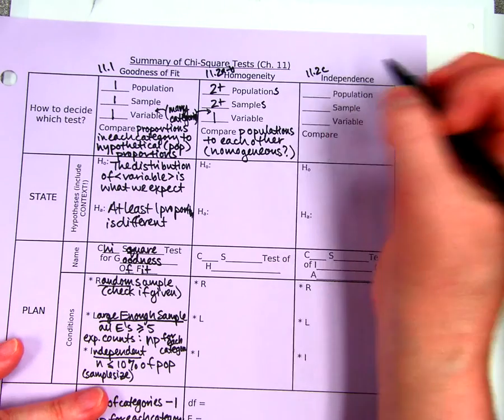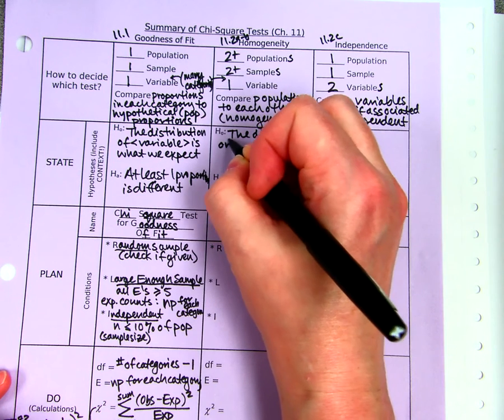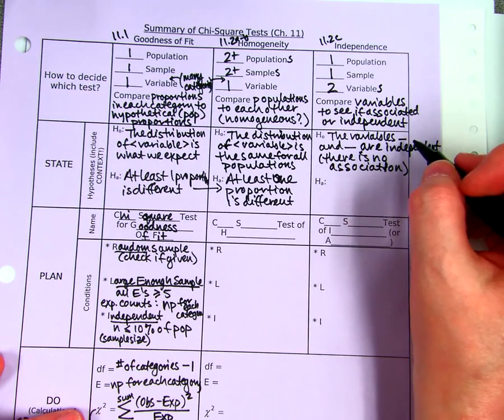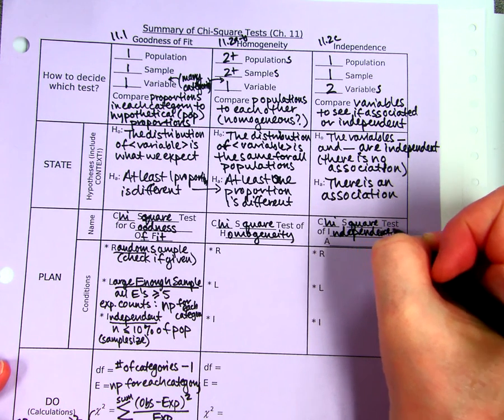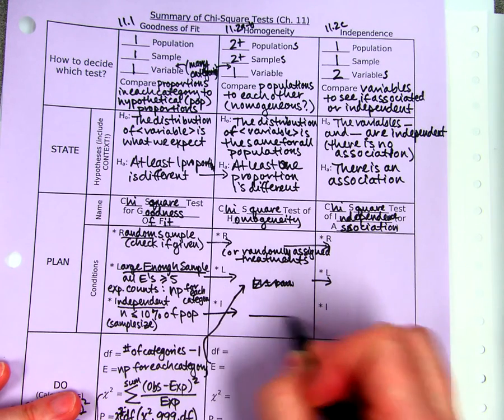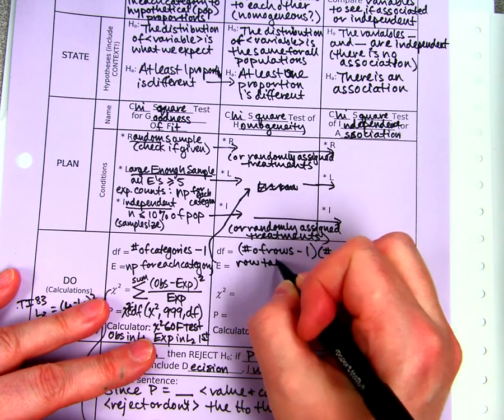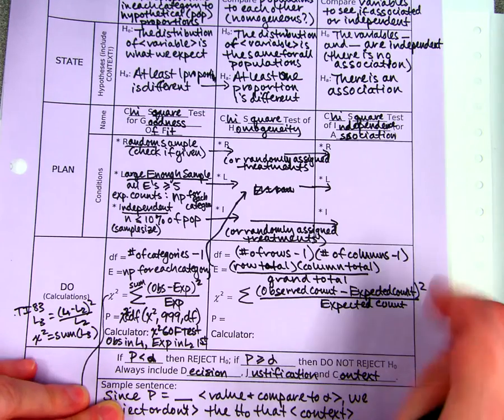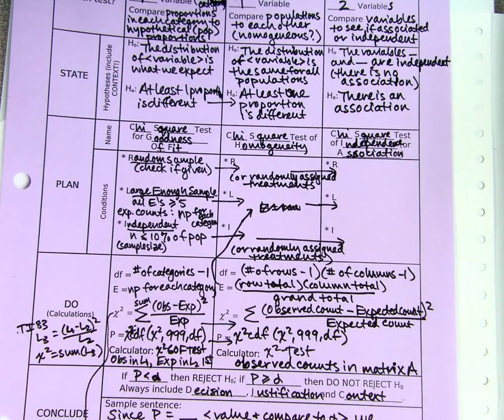Ch 11 summary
AP Stats Ch. 11 review: summary of chi-square tests